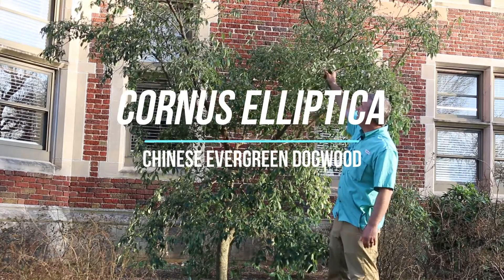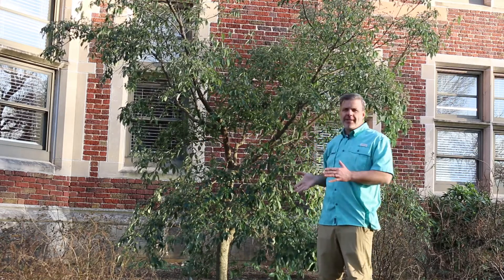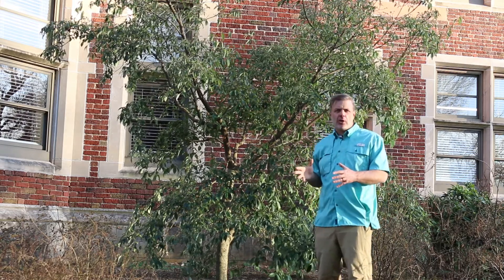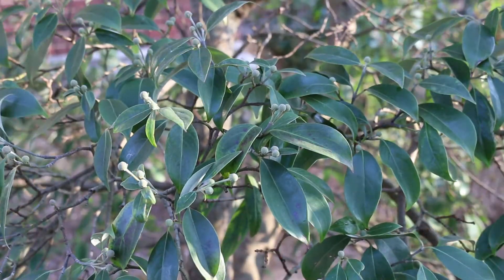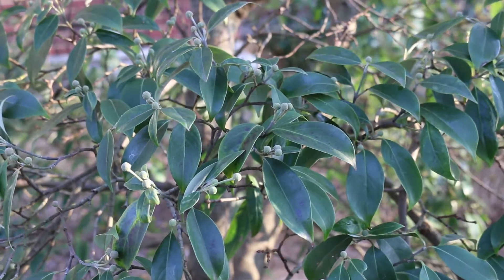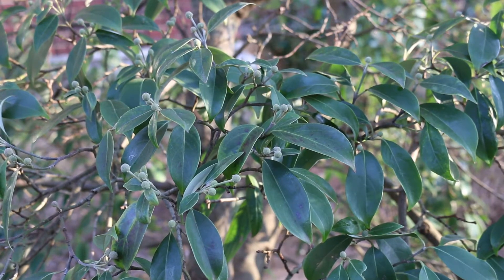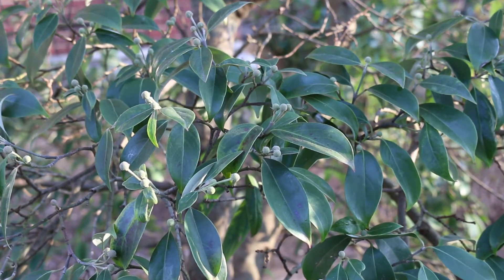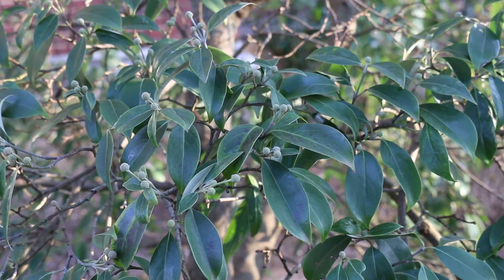Chinese evergreen dogwood (Cornus elliptica) - Plant Identification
Common name: Chinese evergreen dogwood
Scientific name: Cornus elliptica